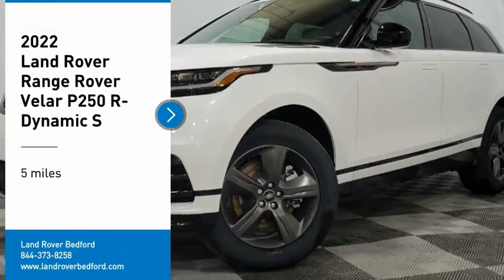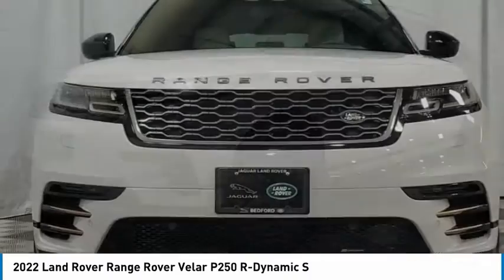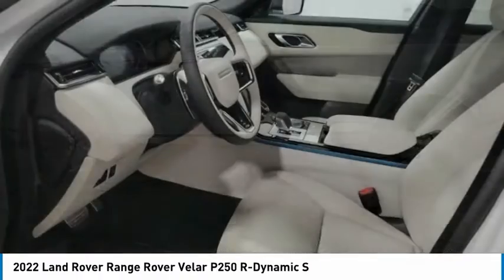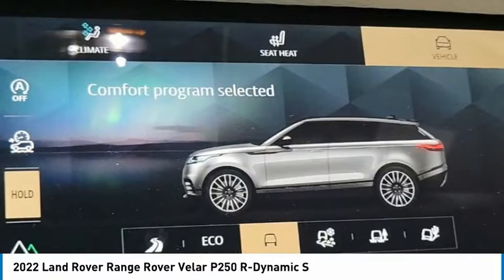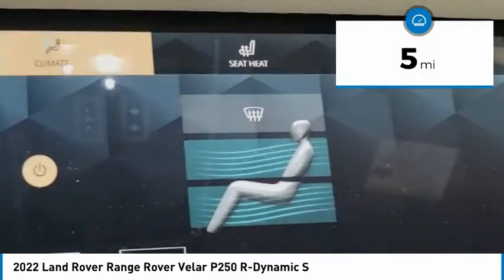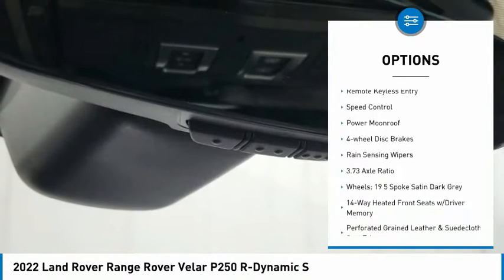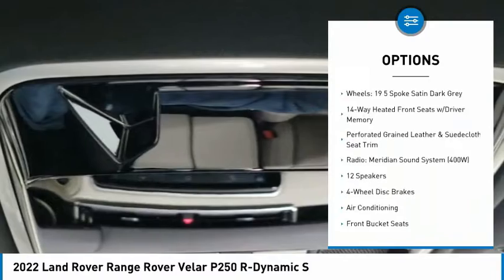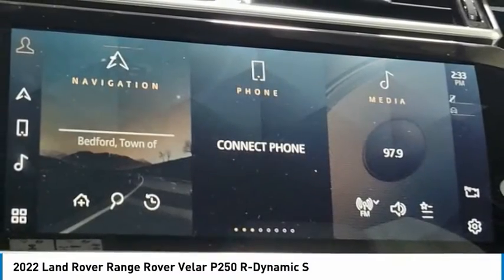2022 Land Rover Range Rover Velar LB2097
2022 Land Rover Range Rover Velar P250 R-Dynamic S

Don't miss this 2022 Land Rover Range Rover Velar. It's equipped with great features. You'll want to take this suv home. Make a great choice today.